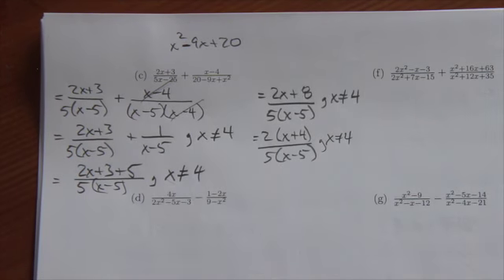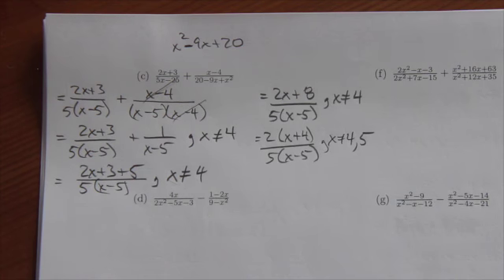Math 20-1 Rationals Review